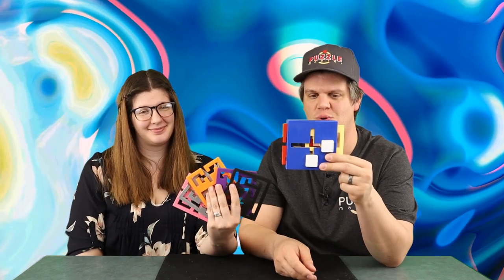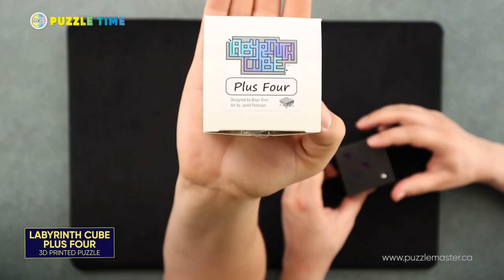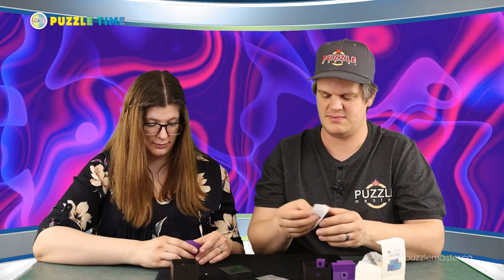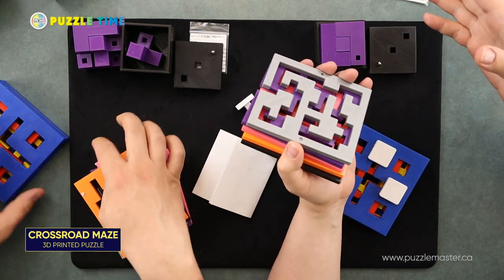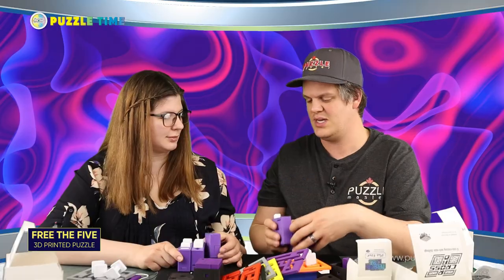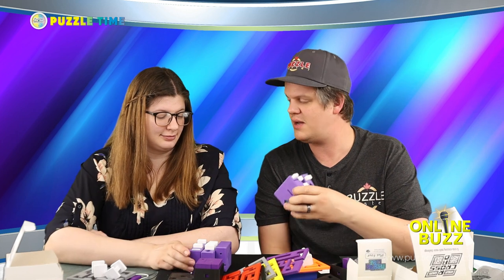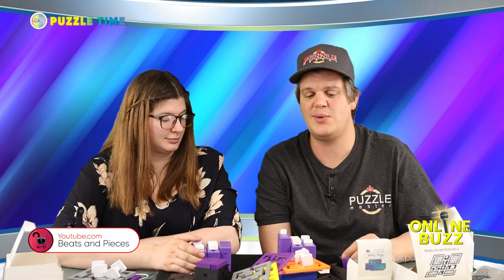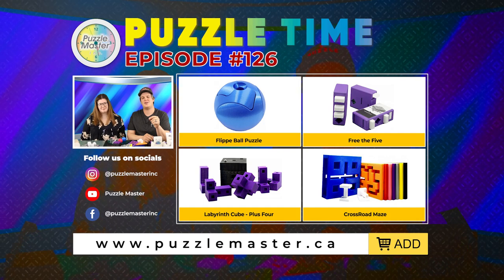Puzzle Time Ep 126 shows Puzzled By Piker: Plus Four, Crossroad, and Free The Five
Puzzle Time Ep 126 is all about puzzles with multiple solutions. Puzzled By Piker has Labyrinth Cube Plus Four with 2 solutions, Crossroad with 62 and Free The Five being a sequential discovery.

2:01 - Labyrinth Cube Plus Four
6:55 - Crossroad
12:42 - Free The Five
14:59 - Online Buzz

In Puzzle Time Episode 126, they take a look at Puzzled By Piker puzzles: Labyrinth Cube Plus Four, with a packing and a maze solution; Crossroad Maze with 62 solutions, but some assembly required; and Free the Five, a sequential discovery. All 3 puzzles are designed by Brian Kren. In the Online Buzz, they start off with Beats and Pieces video solution for Free The Five puzzle. Tyler and Linnea get really excited about Flippe Ball puzzle by George Bell. They solve it and try to explain how he solution works. The UpViral contest ends May 31 with the draw happening June 2.